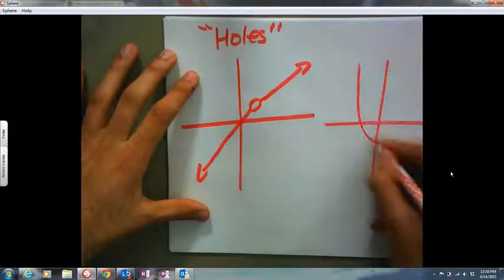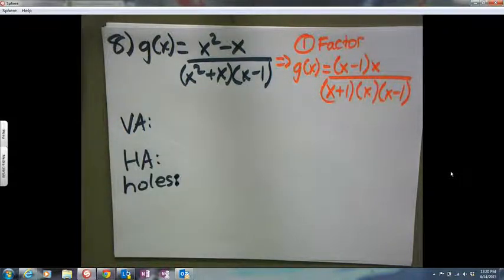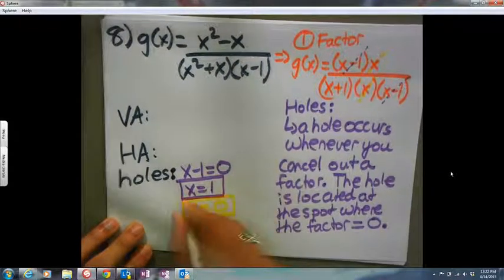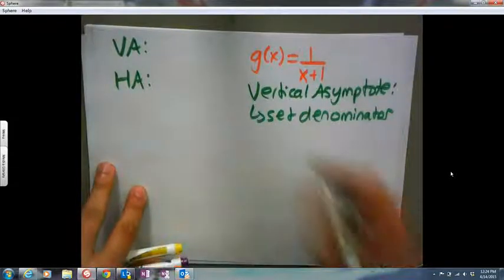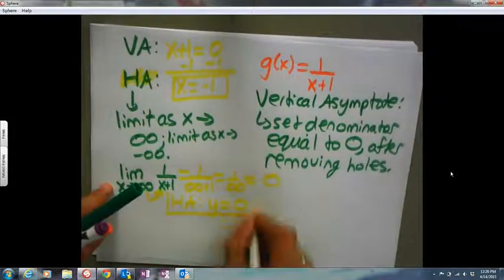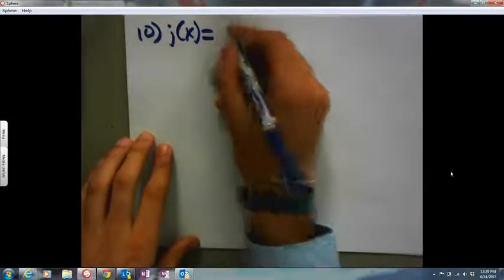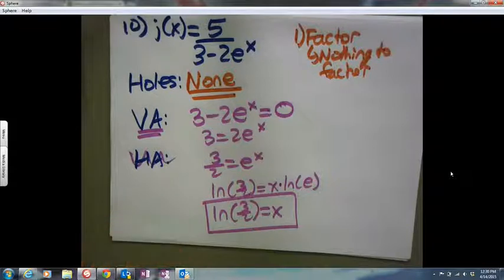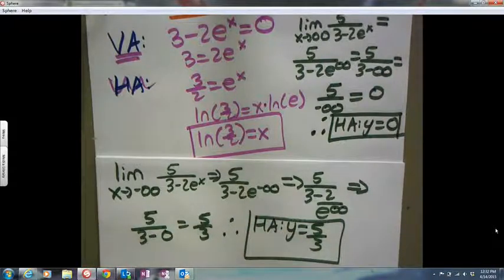Pre-Cal_Part 3_April 14_Limits at Inifinity_Horizontal Asymptotes_Holes_Vertical Asymptotes